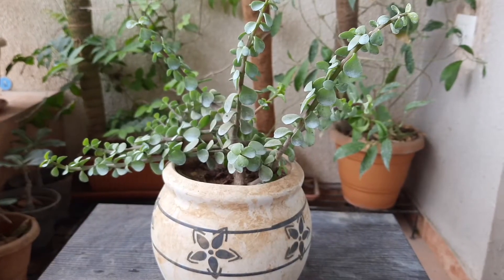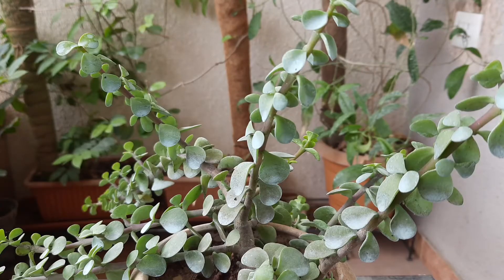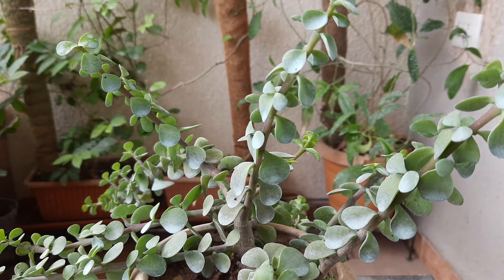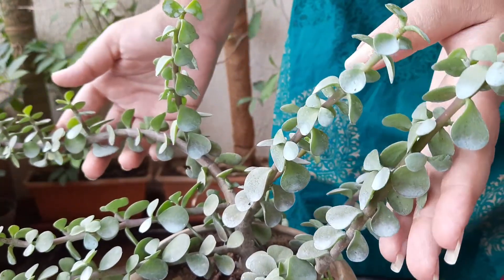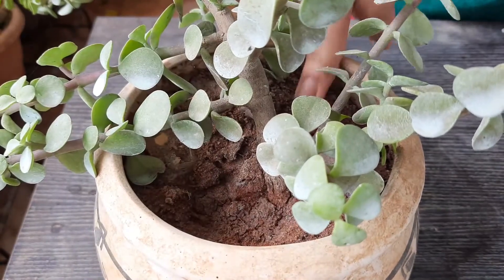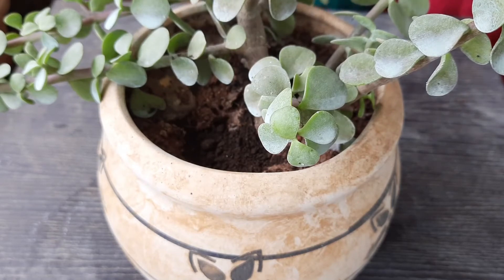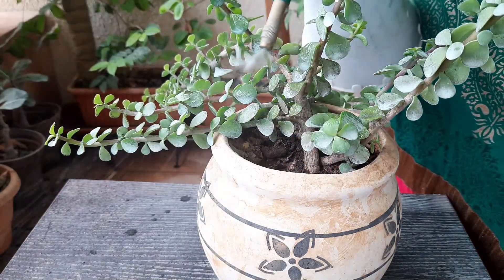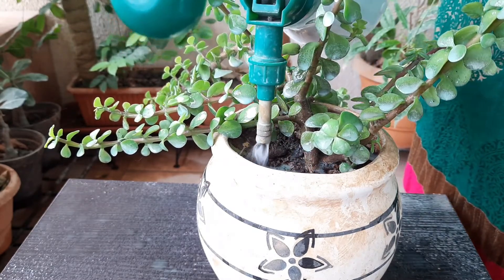All About Jade Plants - Care And Fertilizer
Hi Friends,
I am Nandini. Today I am discussing about Jade Plant. It is a decorative plant. In today's video I have discussed all about Jade Plant.

Here I have mentioned potting mix of Jade Plant :

Cocopeat : 1 Portion
Garden Soil : 1 Portion
Vermicompost :  1 Portion

ABOUT BALCONY GARDEN

Plants are gift of nature. They grow well in natural atmosphere. But when we try to set up garden in our balcony, they don't get natural geographical elements. Those who we are "Balcony Gardeners", it's our responsibilities to give proper fertilizers and pesticides.

►Thumbnail images are clicked by me from my plants. No images are extracted from any external sources.
►Contents are solely prepared by me. I have gone through lot articles but no contents are copied from any external source. Uploaded videos are results of my understanding and experience.